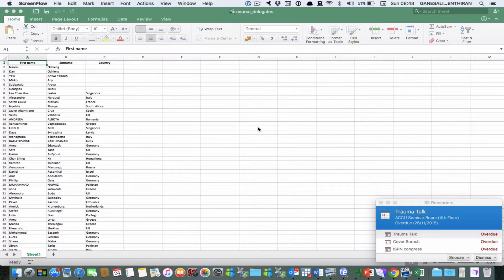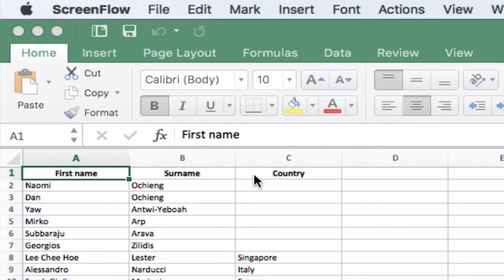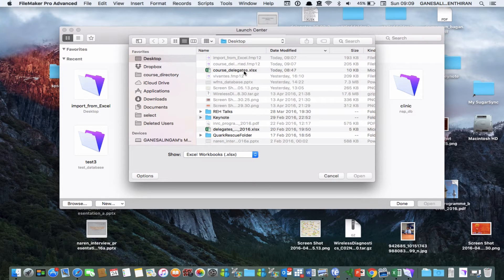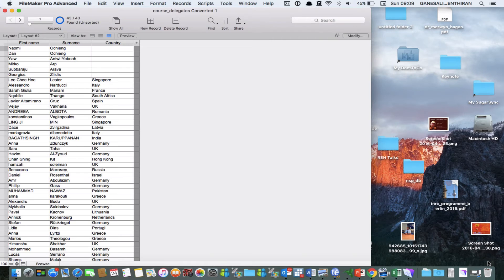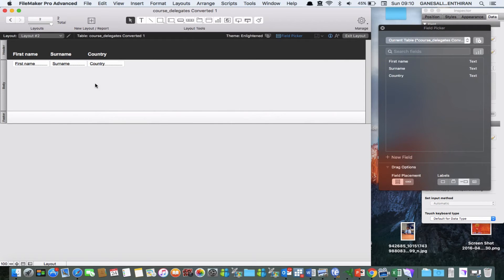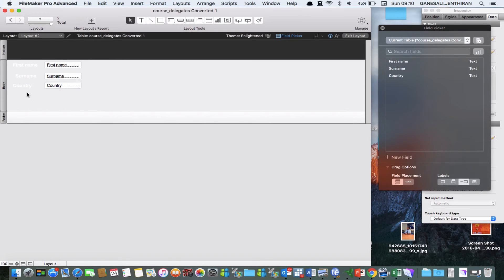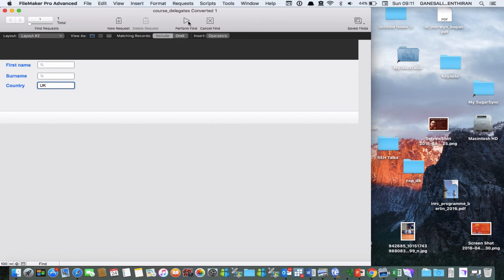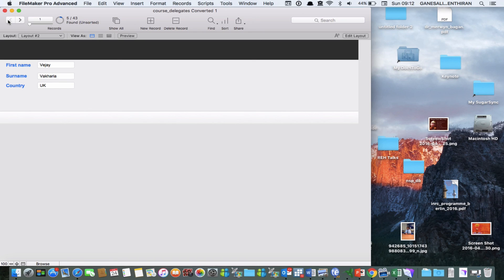Convert Excel file to Filemaker Pro file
Copyright, 2017 Ganesalingam Narenthiran, Neurosurgery Research Listserv